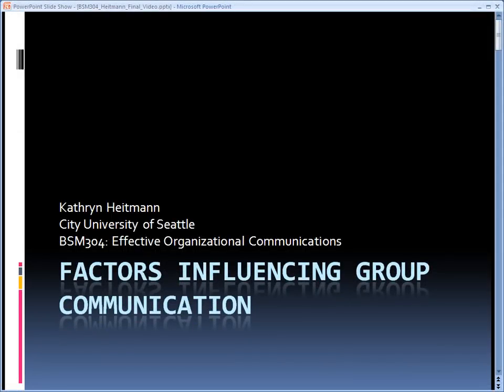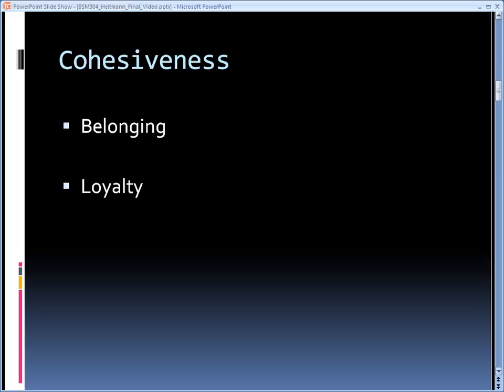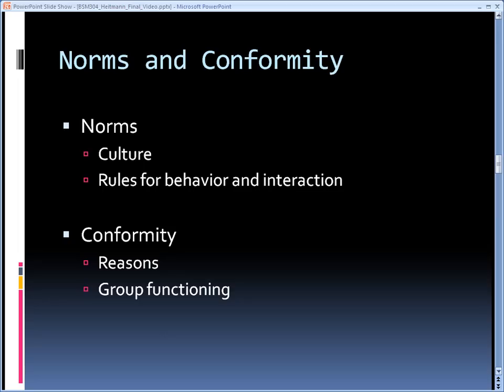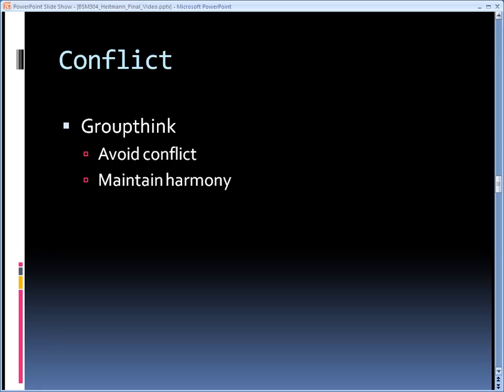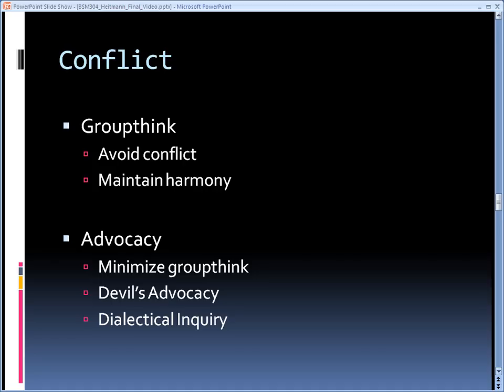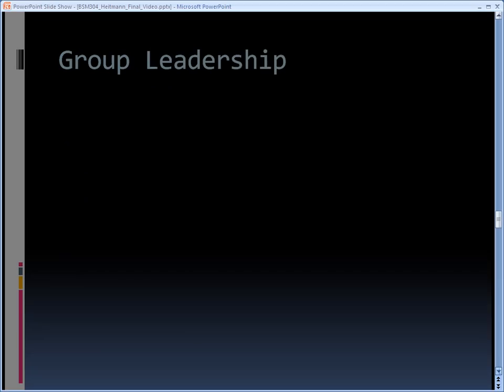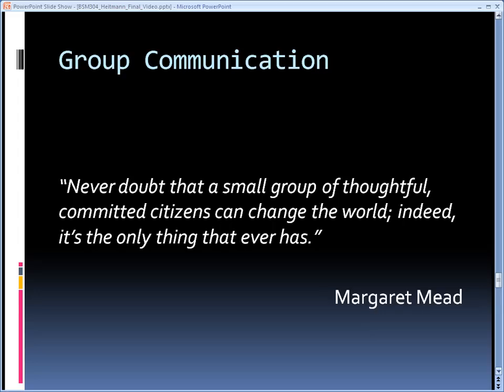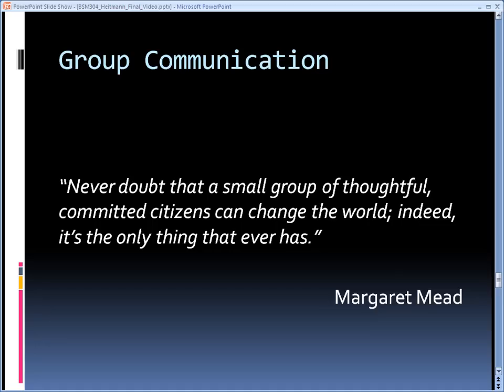Factors Influencing Group Communication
For Effective Organizational Communications